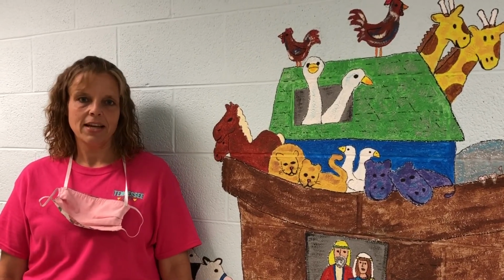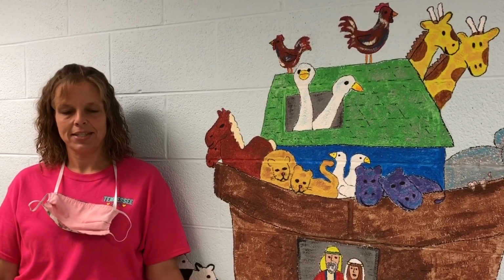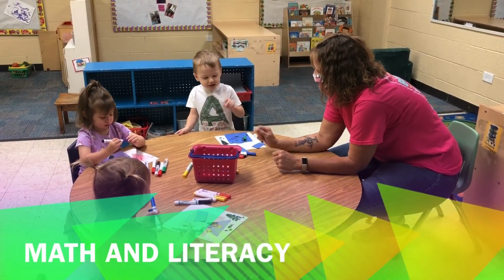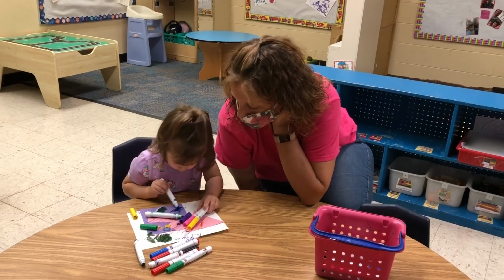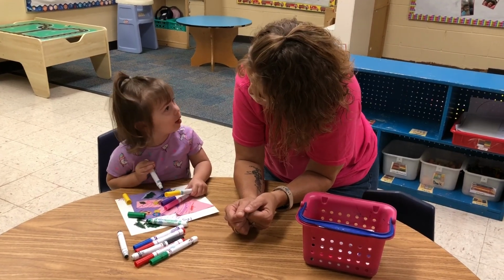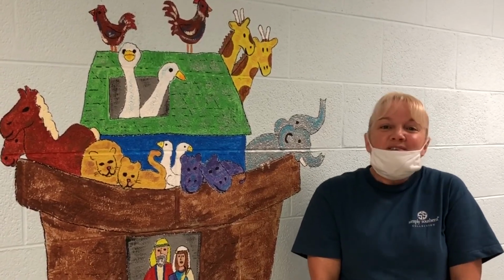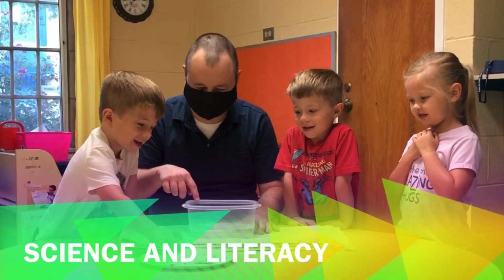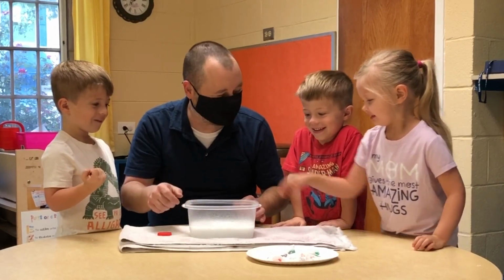Tour the Church Street Preschool